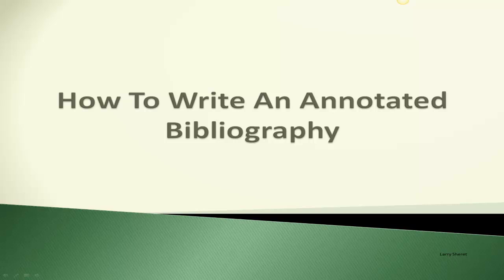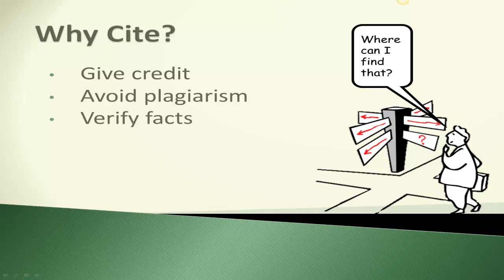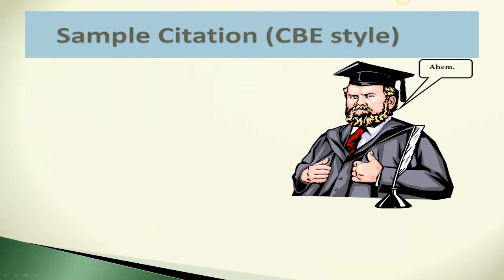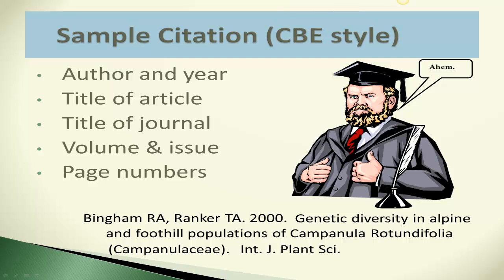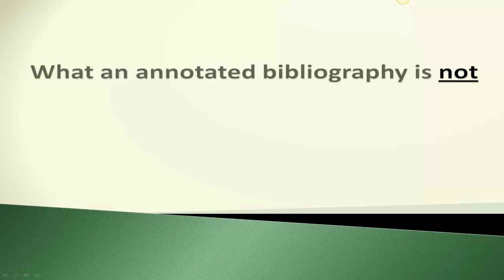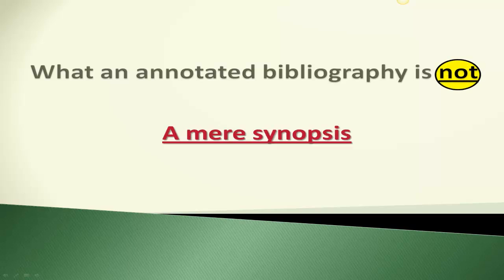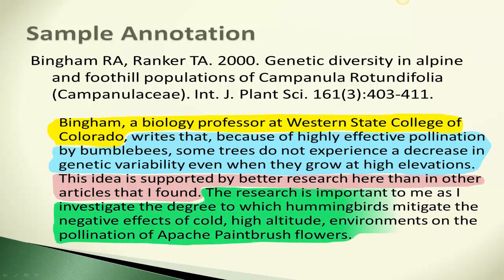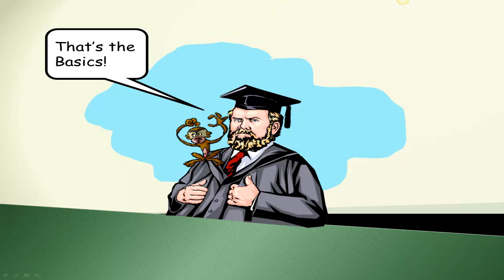How to Write an Annotated Bibliography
Demonstrates how to properly cite (using the Council of Biology Editors CBE style) a resource and then create an appropriate annotation based on the following criteria: summary of content, comparison to other content, authority assessment, and evaluation of usefulness.

Originally created by Larry Sheret (Marshall University) on May 4, 2012 using Camtasia Studio. The original Camtasia Studio source file and published .mp4 for this tutorial can be accessed from the ANTS project repository at the University of Calgary Dspace